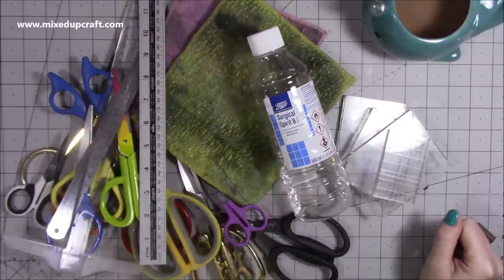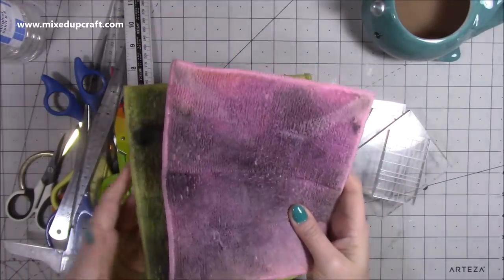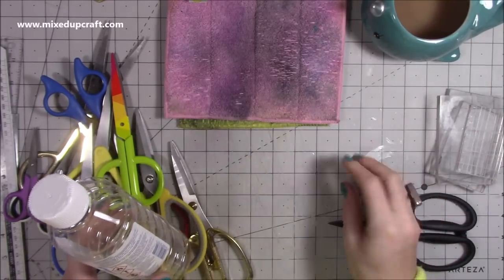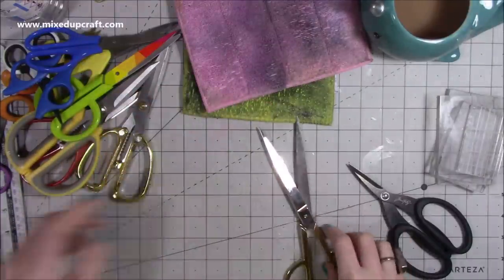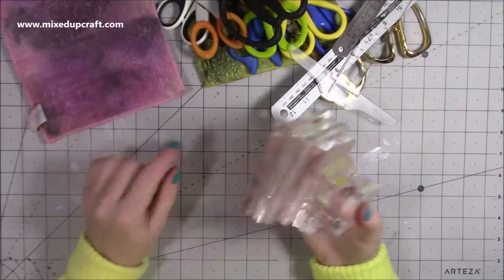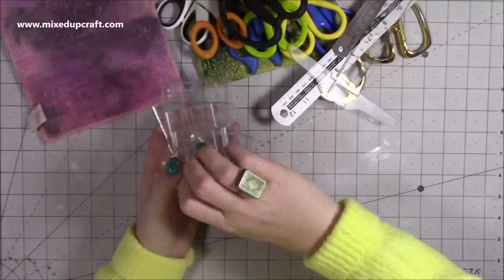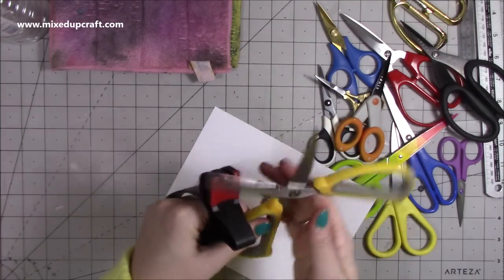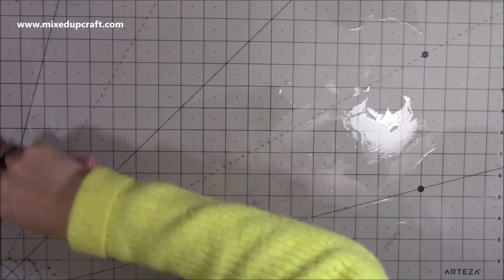How I Clean & Sharpen My Tools | Looking After Your Craft Supplies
Different Scissor Sharpeners
My Purple Scoreboard by Hunkydory.

Sam